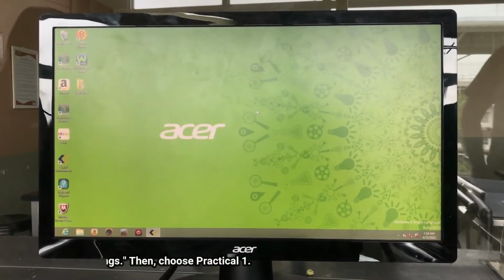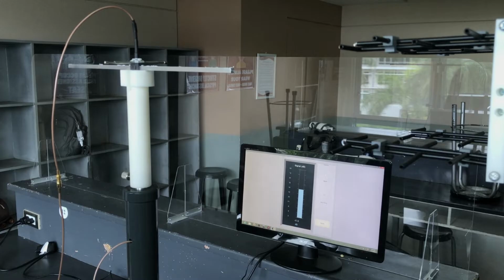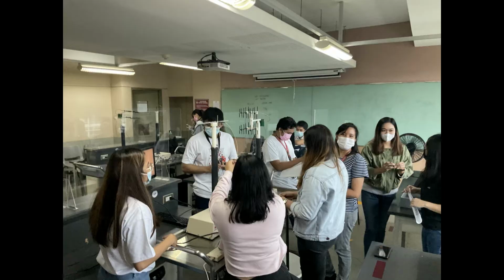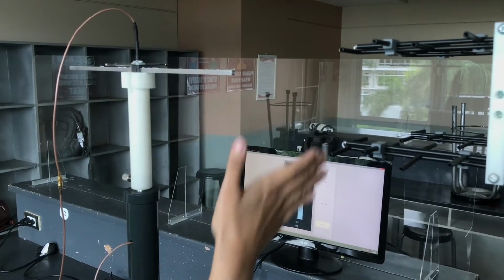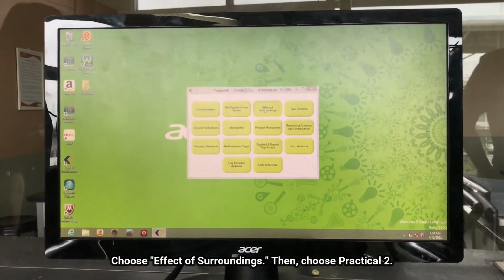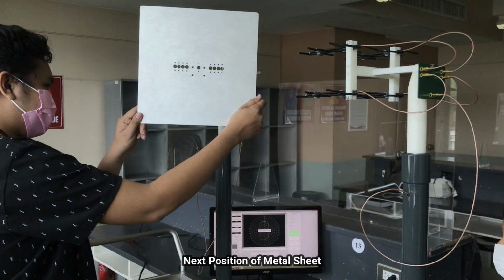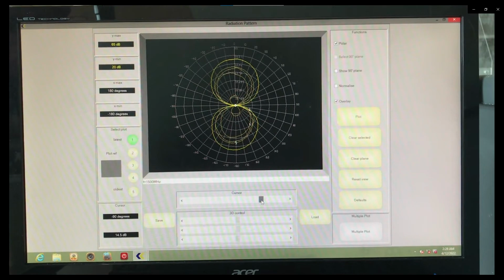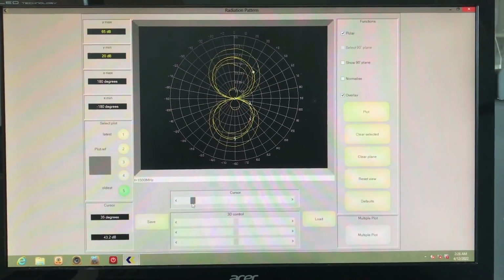COML05E- Laboratory 3: Effect of Surroundings (using Feedback Equipment)